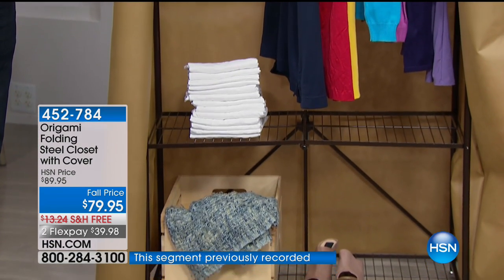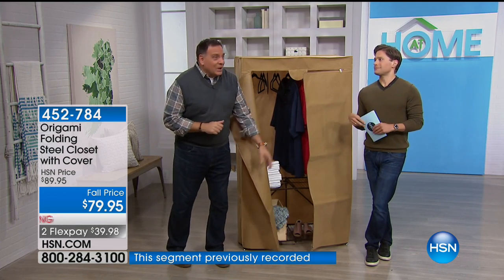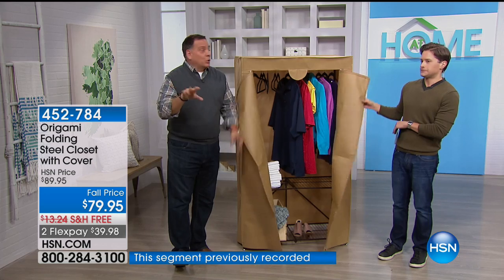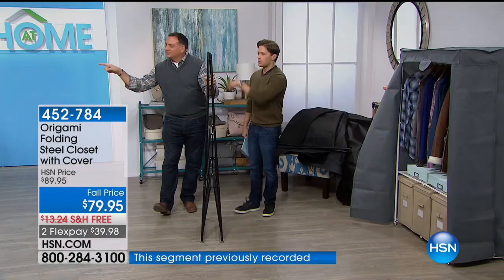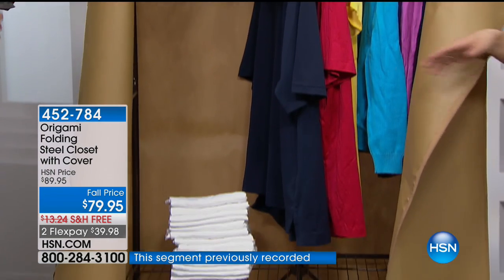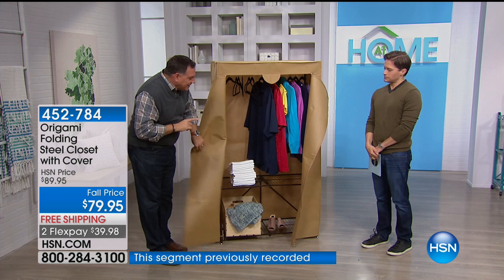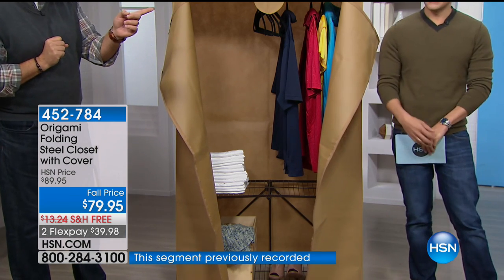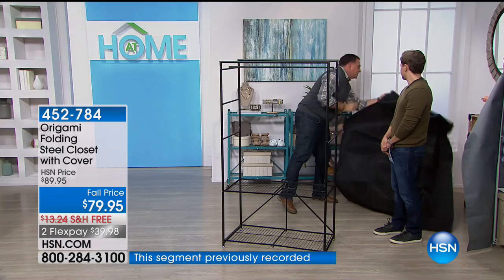Origami Folding Steel Closet with Cover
You can always use more closet space. This folding steelframe closet has plenty of shelf and hanging space and comes with a durable fabric cover to keep...